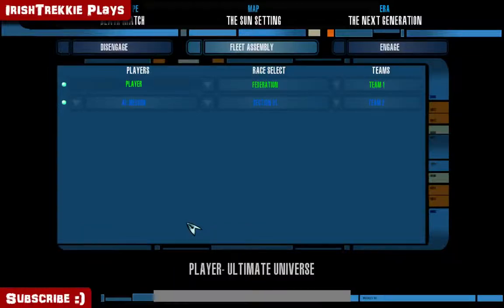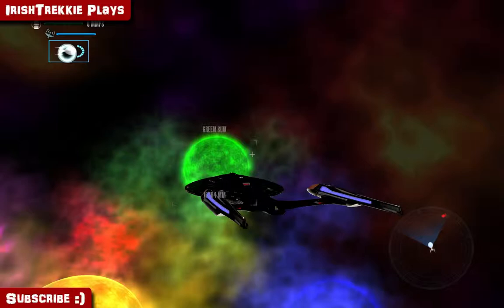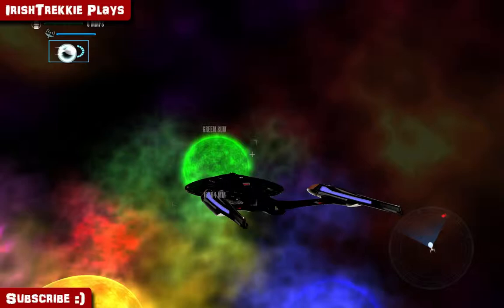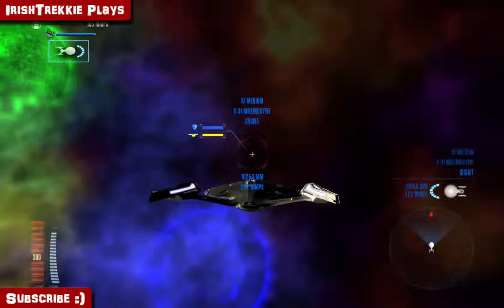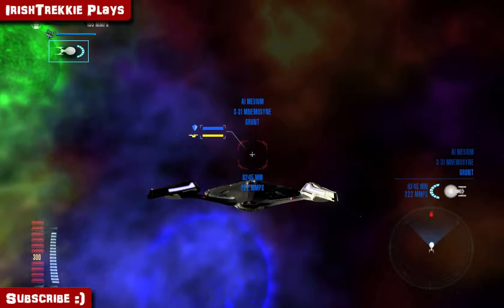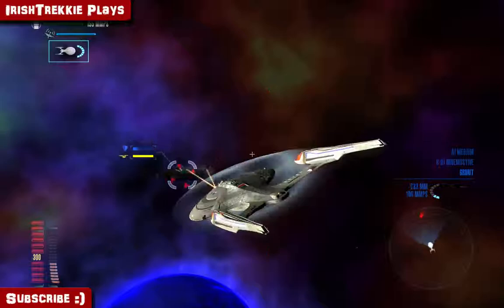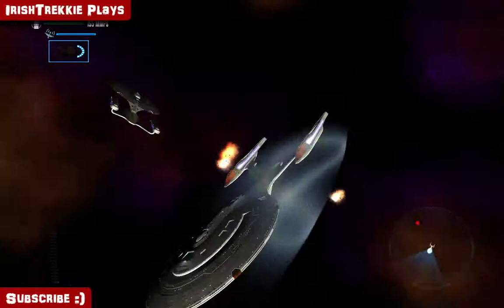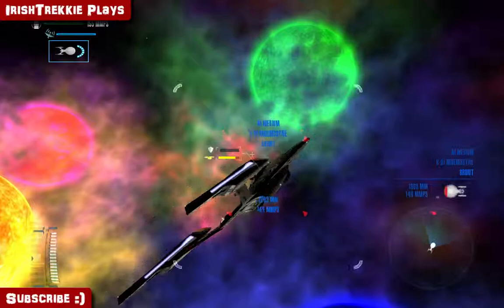IrishTrekkie Plays STAR TREK Legacy DEATHMATCH round 1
Federation Versus Section 31 Deathmatch

This is just a short skirmish video of me playing STAR TREK Legacy. Fun game. If you want more just let me know :)